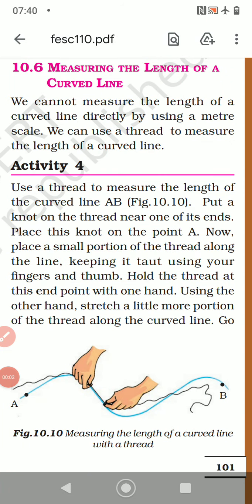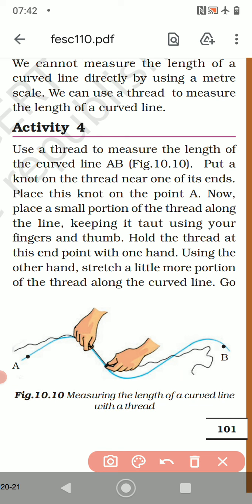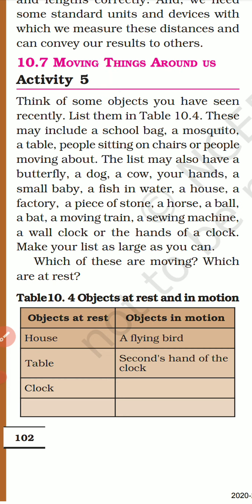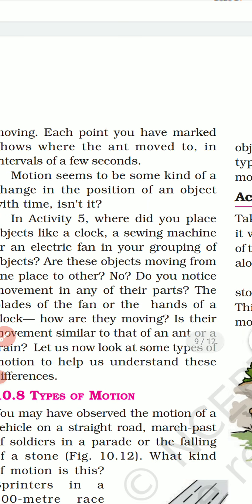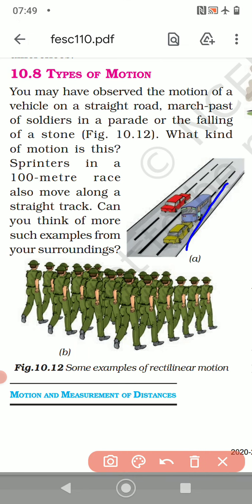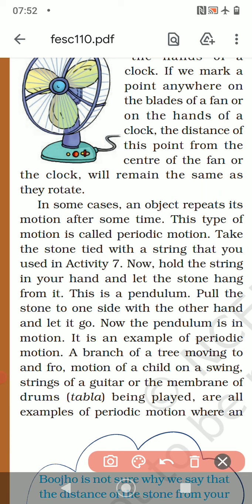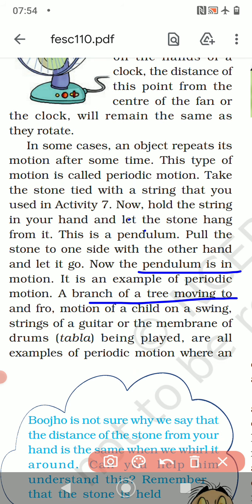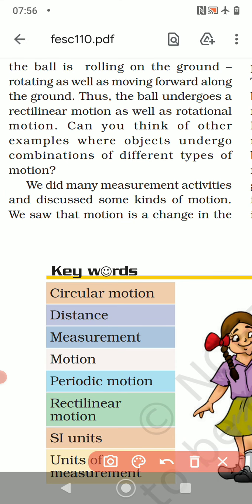chapter 10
Different types of motions